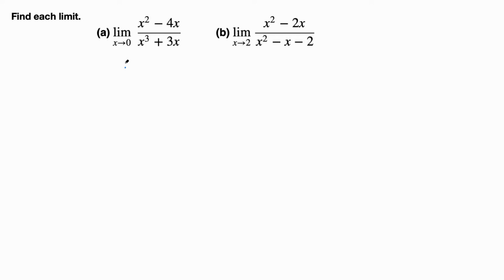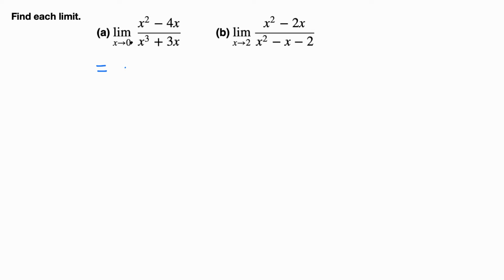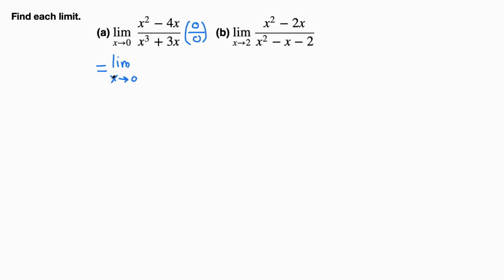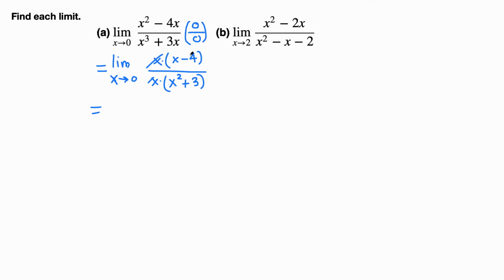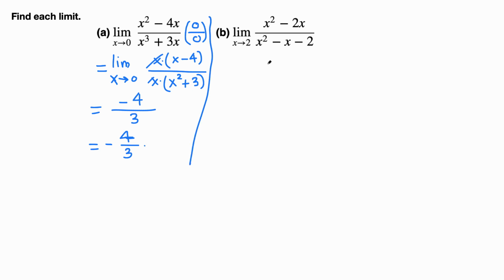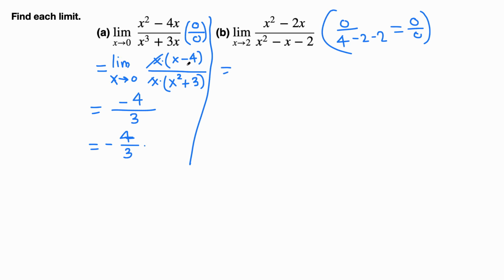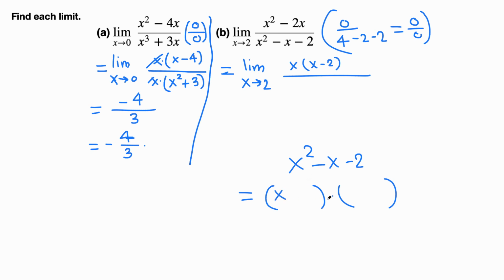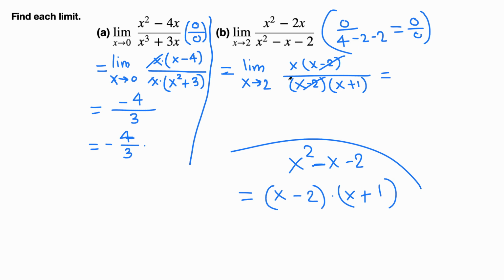Calc I: Computing simple limits examples (example 2/15)